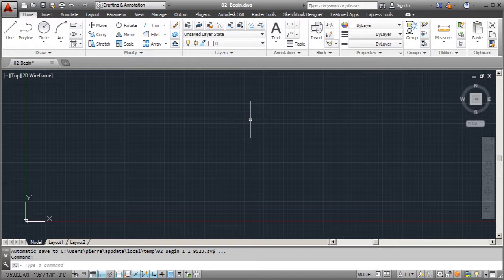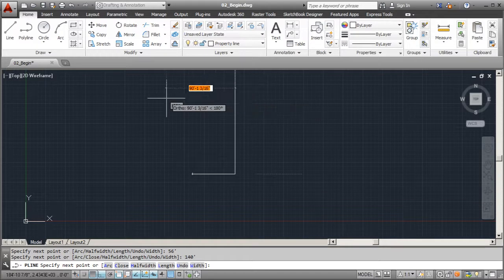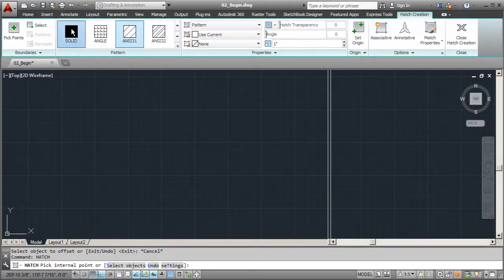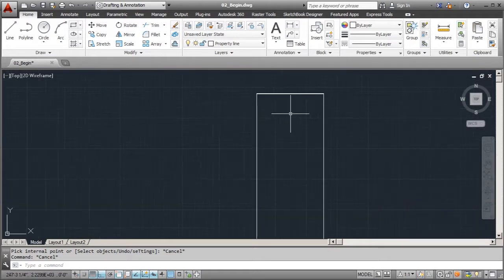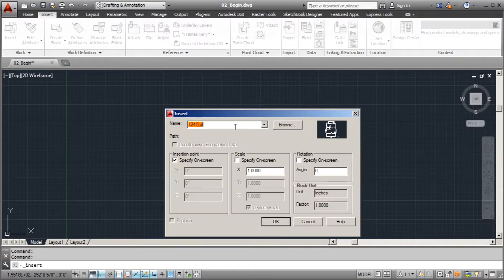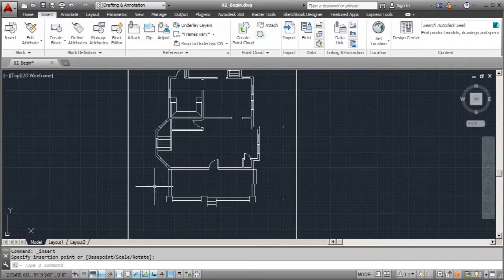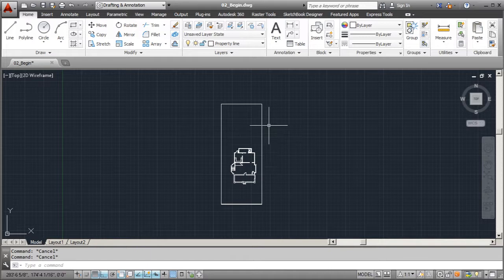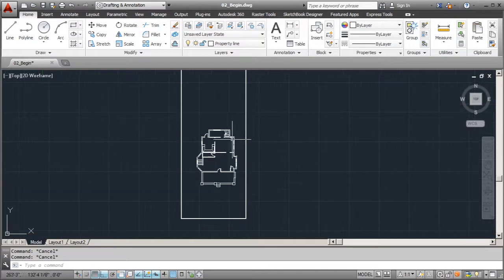02 Drawing the building footprint and property line